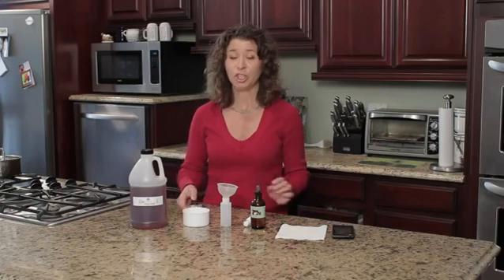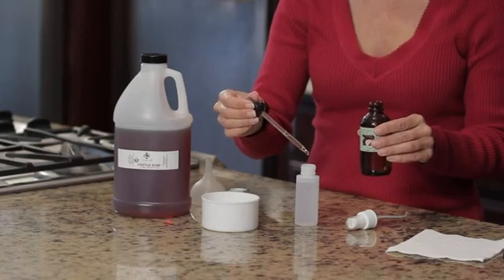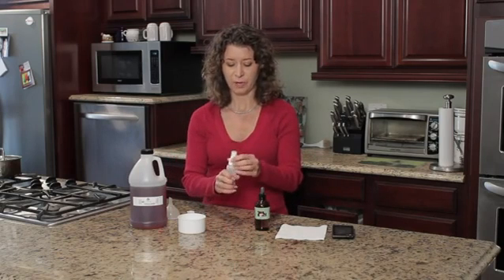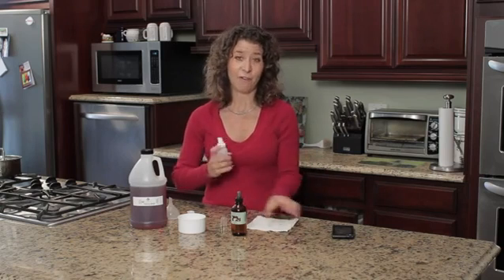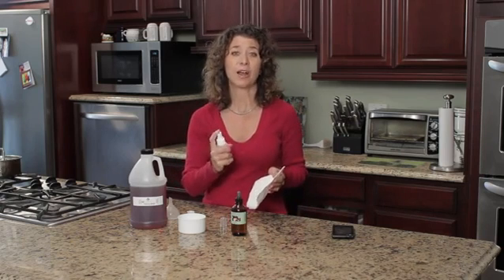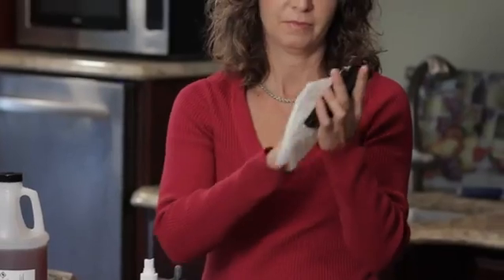How to Use Oregano Essential Oil as a Disinfectant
How to Use Oregano Essential Oil as a Disinfectant. Part of the series: Growing & Using Herbs. Oregano essential oil has a number of great disinfectant properties, so long as it is used in the proper way. Use oregano essential oil as a disinfectant with help from a certified clinical herbalist in this free video clip.